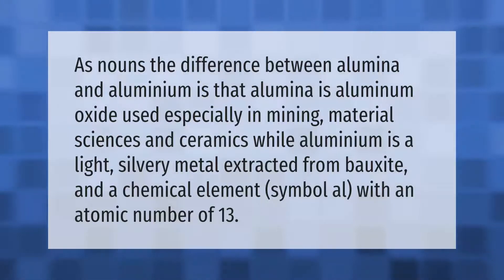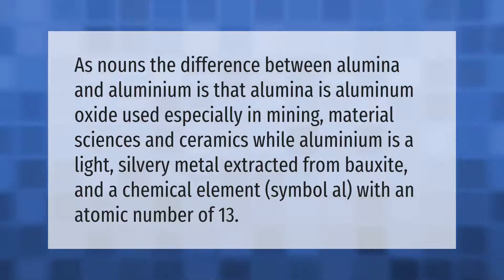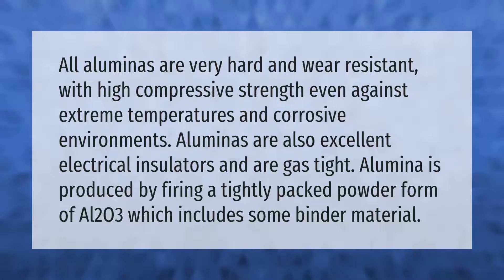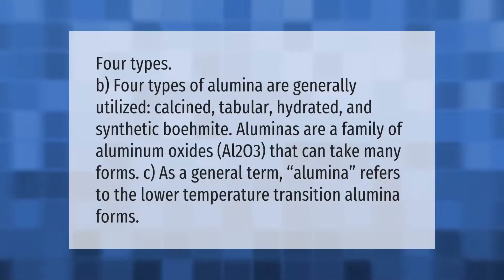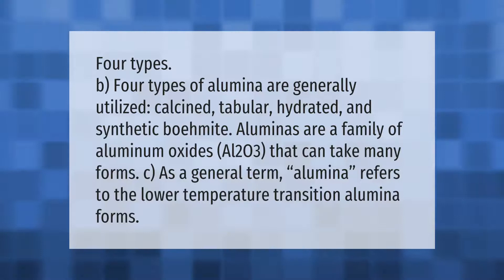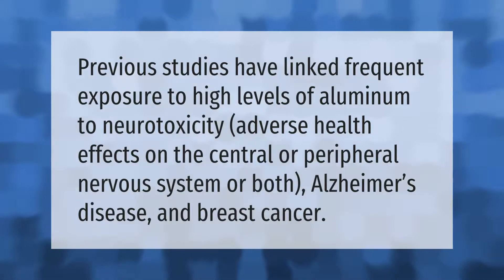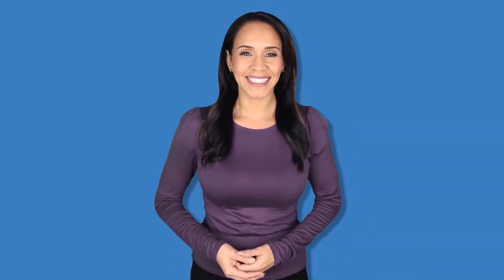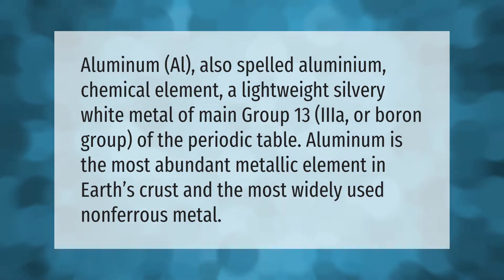What is difference between alumina and Aluminium?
00:00 - What is difference between alumina and Aluminium?
00:39 - Why is alumina so hard?
01:12 - How many types of alumina are there?
01:47 - What does aluminum do to the human body?
02:11 - What type of material is Aluminium?

Laura S. Harris (2021, May 10.) What is difference between alumina and Aluminium?
    AskAbout.video/articles/What-is-difference-between-alumina-and-Aluminium-243210